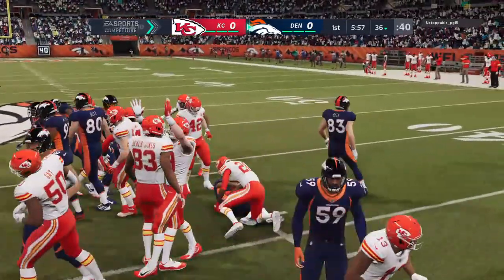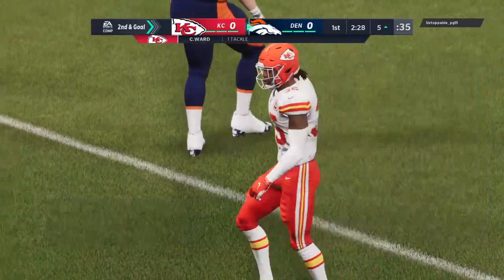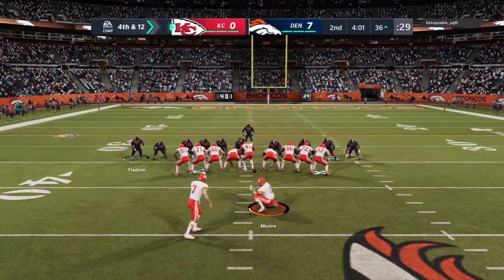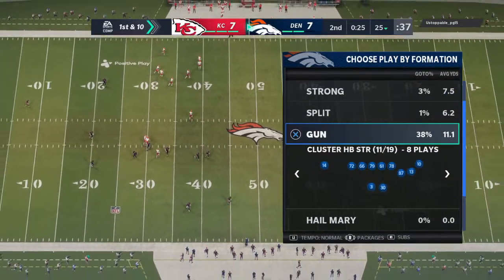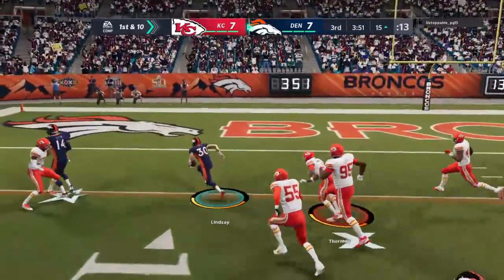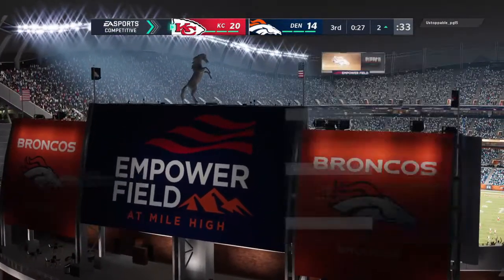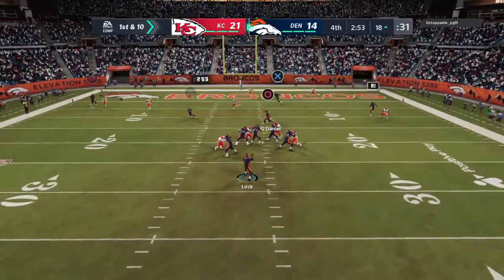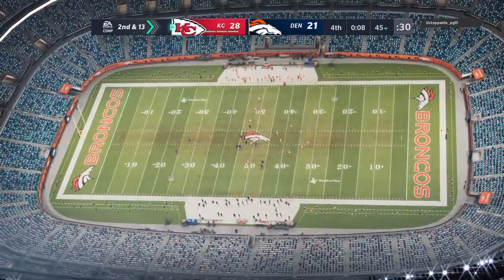Mi11er2483's Live PS4 Broadcast